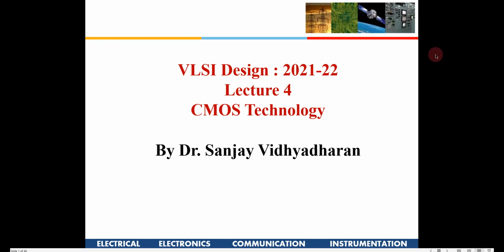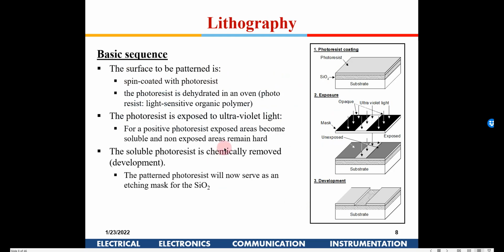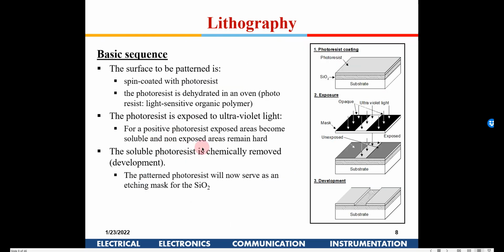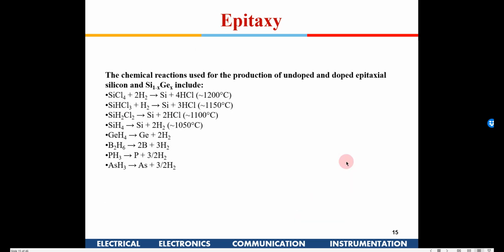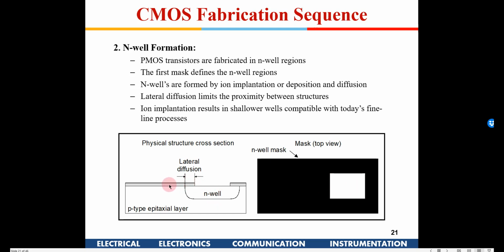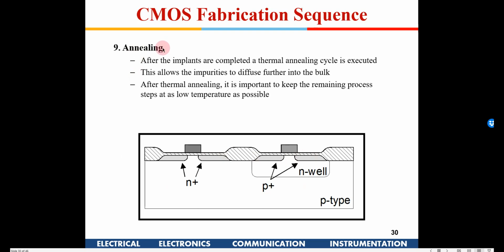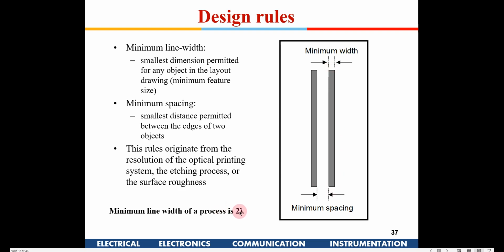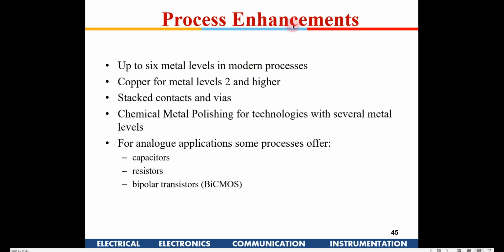VLSI Design: CMOS Technology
Crystal Growth, Silicon Ingot, Czochralski crystal puller, Cleanroom, Lithography, Oxidation, Dry or wet oxidation, duration of oxidation, Diffusion, Epitaxy, Ion-implantation, Annealing, Metallization, CMOS Fabrication Sequence, Design rules, Twin-well process, Silicon On Insulator (SOI).